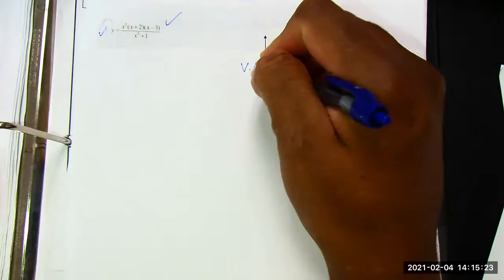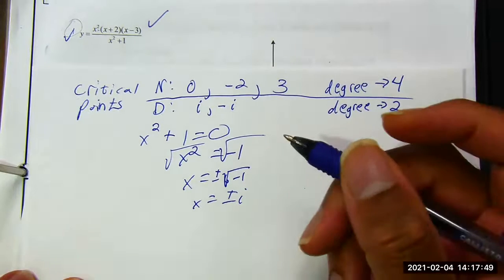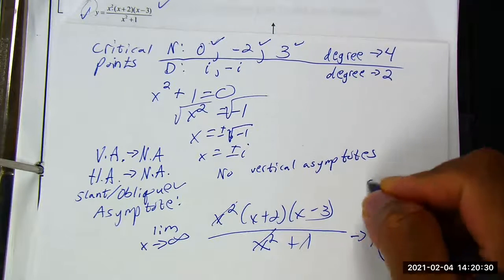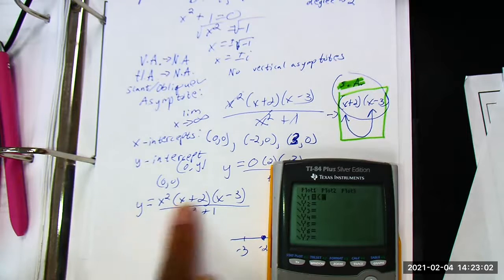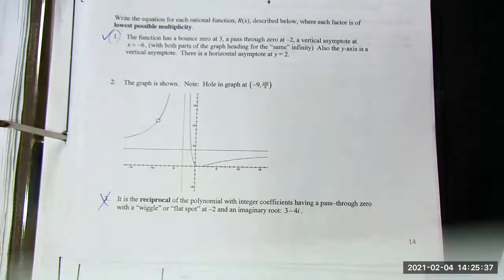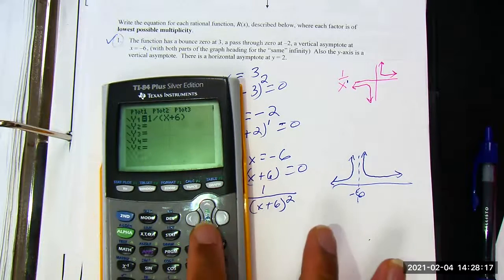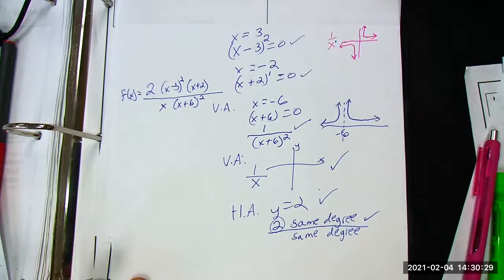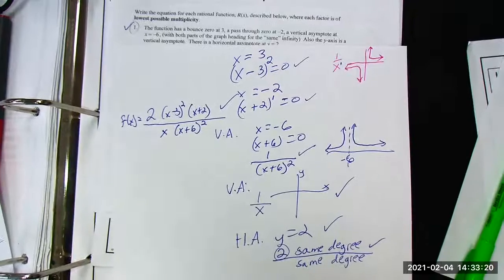Rational Functions Notes Page 14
Graphing and writing Rational Function equations.